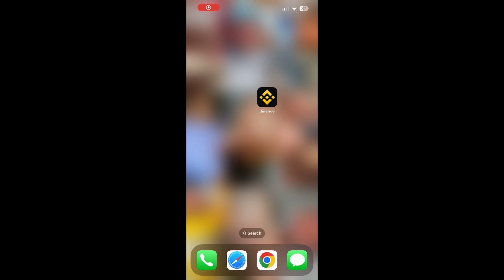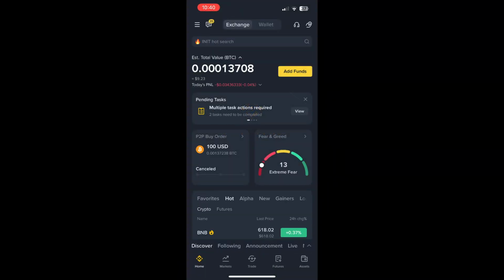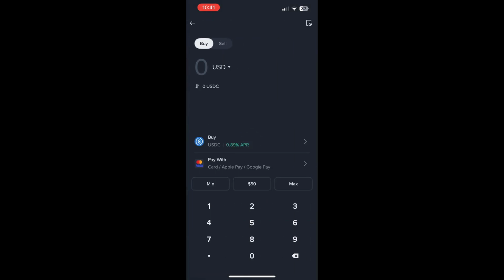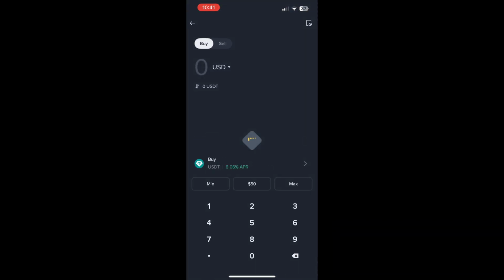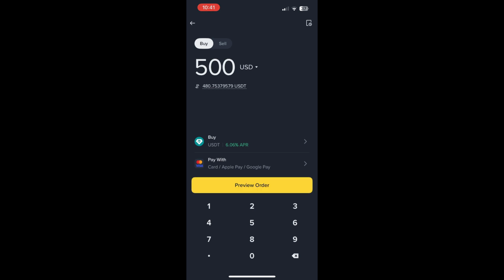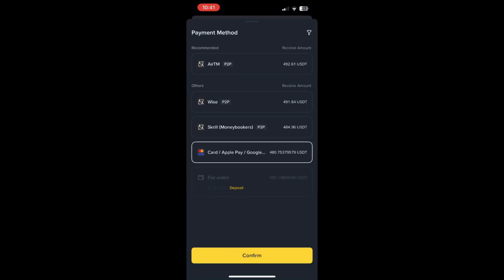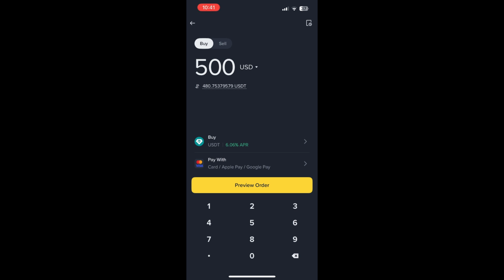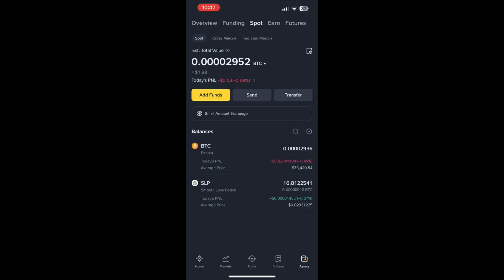Como comprar USDT com cartão de crédito na Binance [Guia Completo 2026]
Neste vídeo, mostrarei passo a passo como comprar USDT com cartão de crédito na Binance. Você aprenderá como comprar Tether na Binance, como usar pagamentos com cartão e como concluir sua compra de USDT usando o layout mais recente do aplicativo (2026).

Este tutorial sobre como comprar USDT na Binance abordará:
✅ Como comprar USDT com cartão de crédito no aplicativo Binance
✅ Como acessar as seções "Adicionar Fundos" e "Comprar com" no Binance Pro
✅ Como selecionar a moeda fiduciária e inserir o valor da compra
✅ Como alterar a seleção de criptomoeda para USDT (Tether)
✅ Como adicionar e verificar os dados do seu cartão Visa/Mastercard
✅ Como concluir a verificação de identidade para compras com cartão
✅ Como revisar as taxas e confirmar a verificação 3D Secure
✅ Bônus: Dicas para encontrar seu USDT na Carteira Spot após a compra

Ao final deste vídeo, você entenderá como comprar USDT com cartão de crédito na Binance, mesmo que seja um iniciante completo. Você verá exatamente como comprar Tether usando pagamentos com cartão na interface mais recente do Binance Pro.

Se você está se perguntando como comprar Tether com Visa ou Mastercard na Binance ou como comprar USDT instantaneamente com cartão, este vídeo é para você. Também explicarei como revisar todas as taxas de cartão e concluir a verificação bancária por meio do 3D Secure, pois saber disso pode ajudar você a evitar falhas de pagamento e entender o custo total da sua compra de USDT.

A Binance é a maior corretora de criptomoedas do mundo, com mais de 200 milhões de usuários globalmente, oferecendo compras instantâneas com cartão para USDT e outras criptomoedas, com suporte para Visa e Mastercard na maioria dos países.

Se você tiver alguma dúvida após assistir ao meu tutorial da Binance, pergunte nos comentários abaixo e eu responderei pessoalmente!